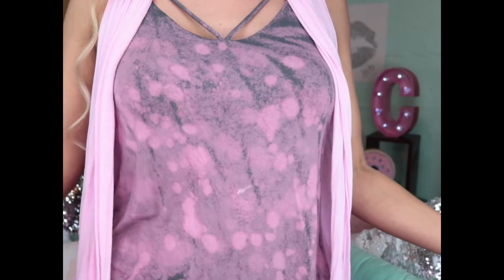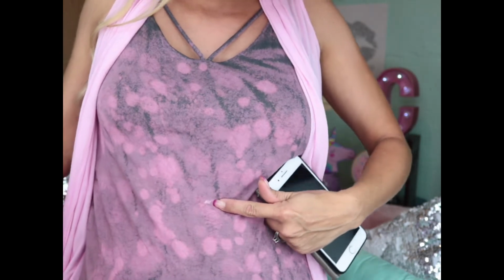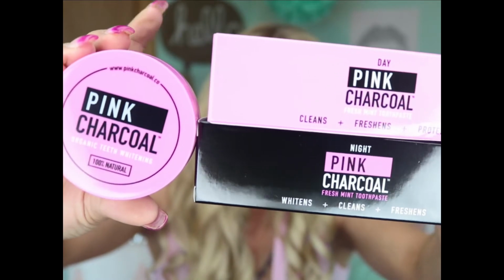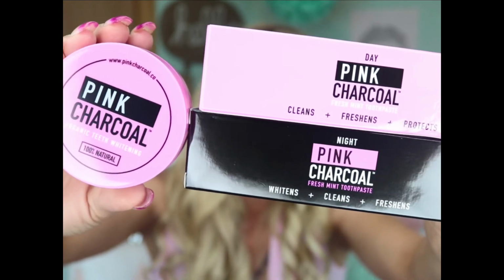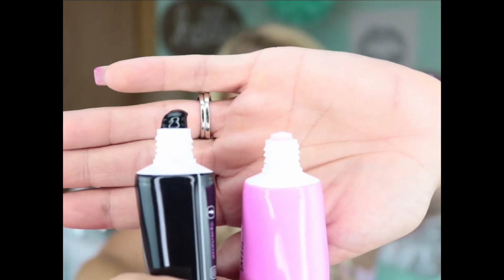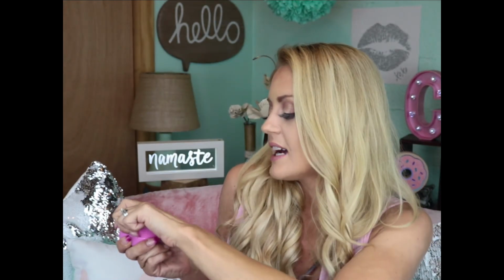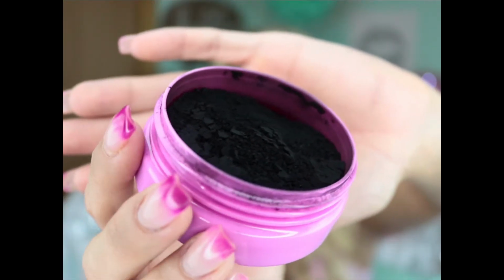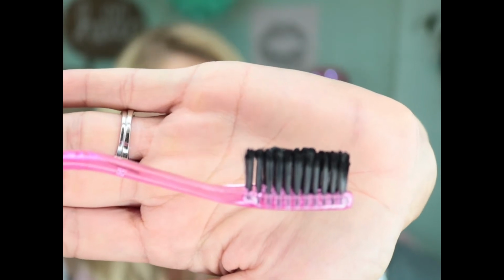*Giveaway Closed* Pink Charcoal ~Teeth Whitening System + Giveaway!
👋Hey Guys!👋👋👋 Surprise! This video is brought to you on a surprise Thursday by Pink Charcoal! They reached out to me asking me to review their products and of course once they happily agreed to sponsor a giveaway for one of you guys I was excited!
I need a lot of help in this department and honestly could tell a difference after the first use even without the toothpaste. Do you know that feeling when you just leave the dentist after a cleaning? That’s how my teeth feel. I can’t quit running my younger over my smooth teeth. I can’t wait to share my results in a few weeks when we announce the winner of the giveaway.
Well my dears, I guess I’ll see you all tomorrow! Kisses!👋👋😘

I’ll post a video a day or two after sharing my results and the winner!
You must:
Good luck my dolls!🍀

Like my StitchFix vids and wanna try it for yourself?(Please note: my link no longer offers the waived initial styling fee. I struggled with changing my link but honestly have never gotten a box that I haven’t loooooved at least one thing out of. For those of you clicking below...my family and I thank you!)

My Hubbys Link - StitchFix for men!

I’m giving Fashom a try! Wanna check it out with me?

Q574-BJLZ-H6K8

Thinking about trying Just Fab? Wanna get some cute boots or a backpack of your own?

Wanna try Ipsy?

Q574-BJLZ-H6K8

MorpheMe is awesome! Wanna join me?
You get a free brush!!!

Love colorpop? Me too!

I’m waiting for my first FabFitFun box! Their boxes of are full of fabulous finds in beauty, wellness, fashion, and fitness, hand-picked by the FabFitFun team, delivered once per season. I’m giving you $10 to spend. You can thank me later :)

I love my paparazzi set! Too cute! Here is Teresa’s info👇🏼

Wanna get free stuff for reviewing products?

Wanna try Birchbox?

Say hi on Insta!

Music from YouTube Library bc they Rock!